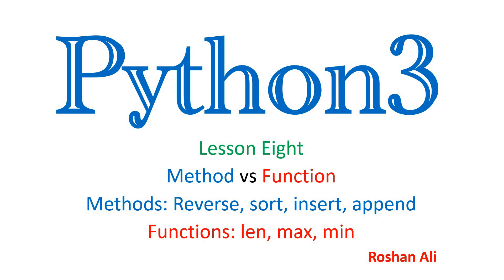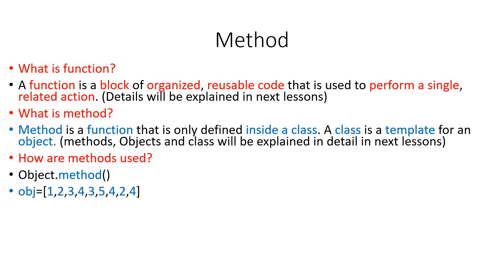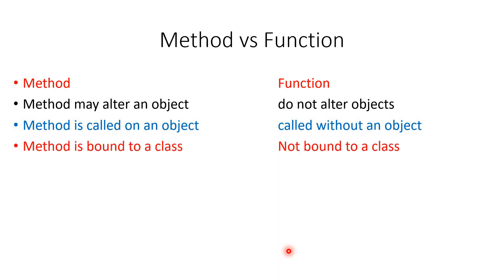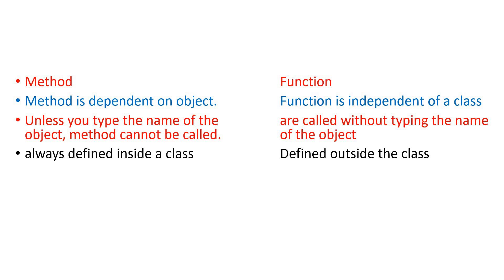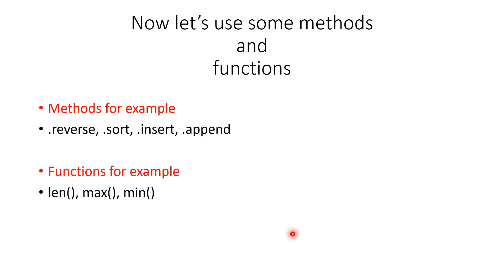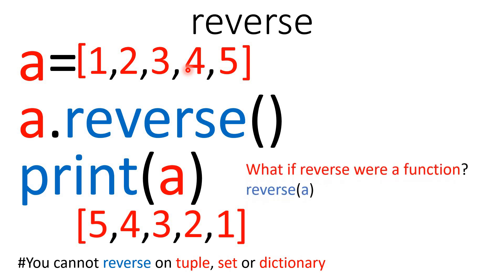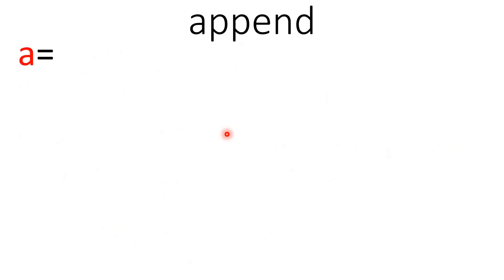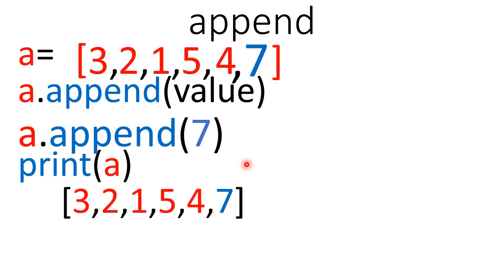Python3 Tutorial For Beginners | Method vs Function and Their Use With Some Examples || Lesson 8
What is the difference between method and function?
What is the syntax of using method and functions?
The use of some methods e.g. reverse, sort, insert and append
The use of some functions e.g. len, max and min.
If you want to know the answers to these questions then this is the video for you.
Note: This is for beginners only. If you are expert, it may not increase anything in your knowledge or skill.
Sorry for the bad quality of sound. Actually I have bought a new Thinkpad laptop t480 which has got a very bad mic. I would suggest all of you not to buy this laptop.